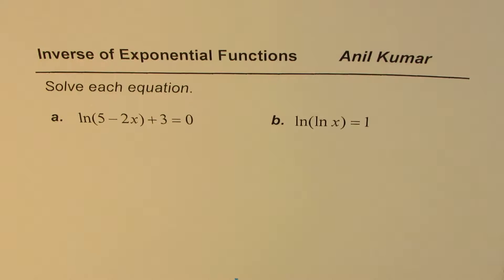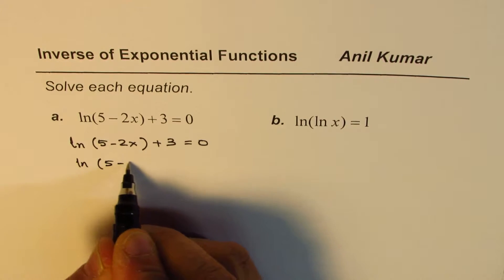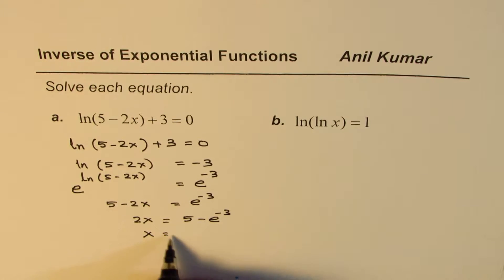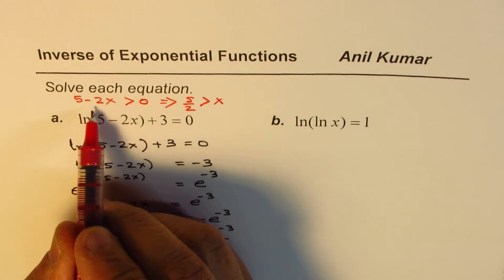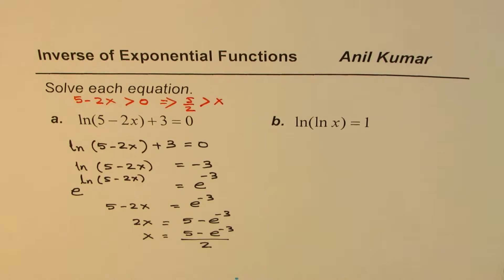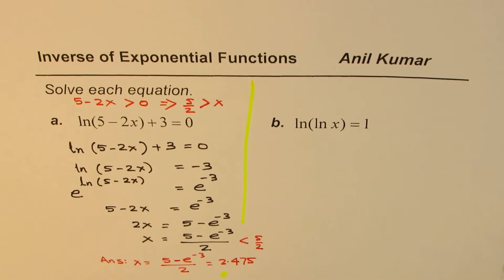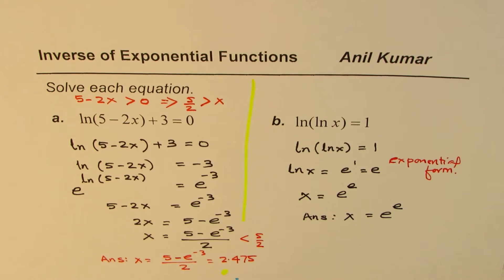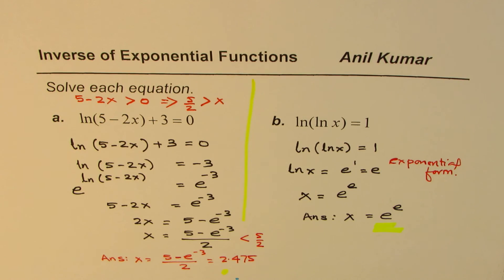How to solve equations with natural logarithms ln(5 - 2x) - 3 =0 ln(ln x) = 1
• What are Logarithms?